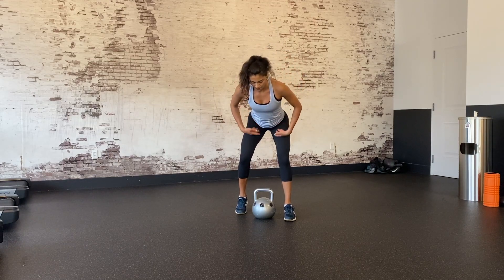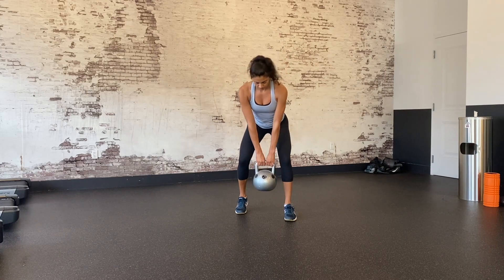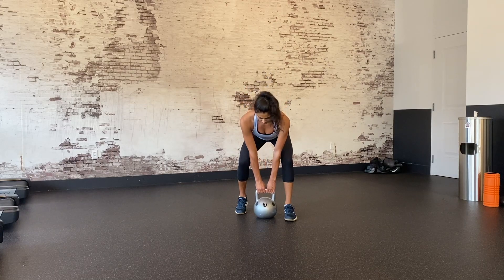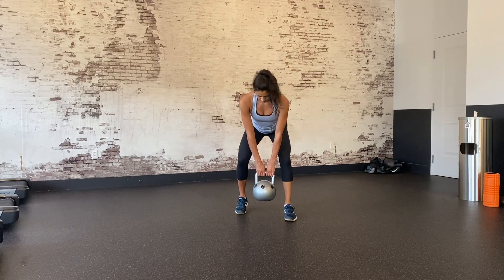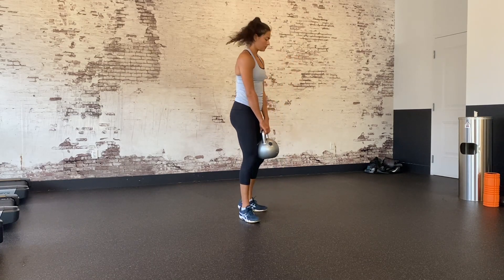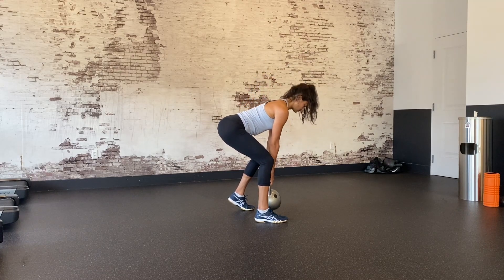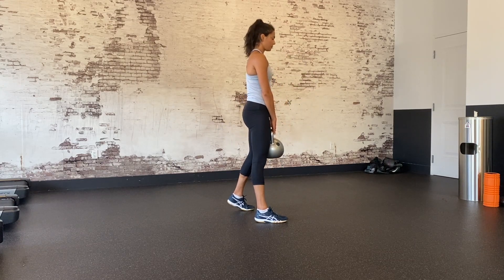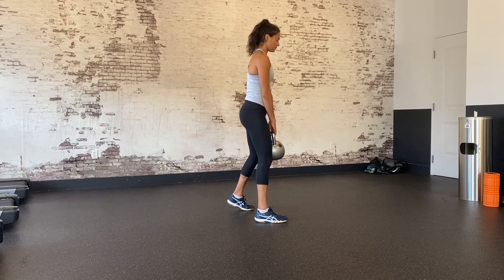Offset Stance KB Deadlift